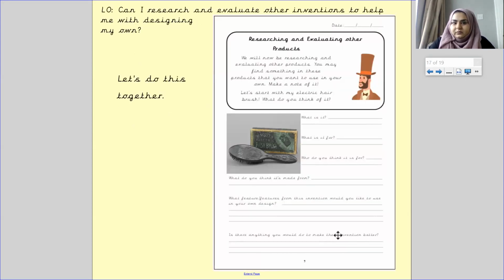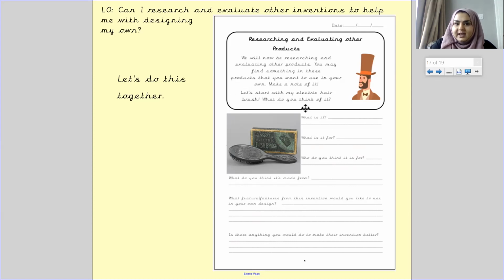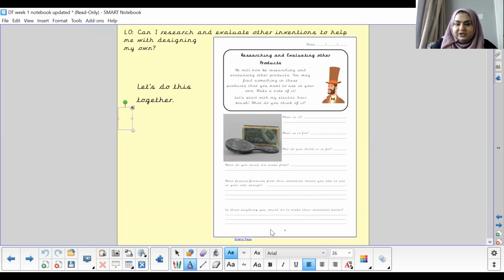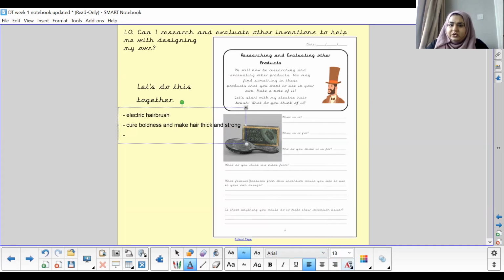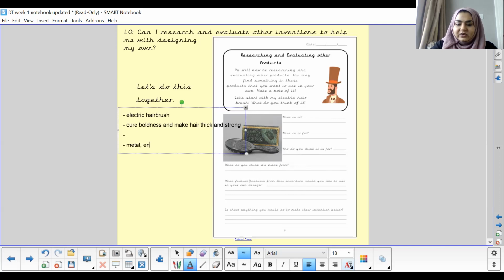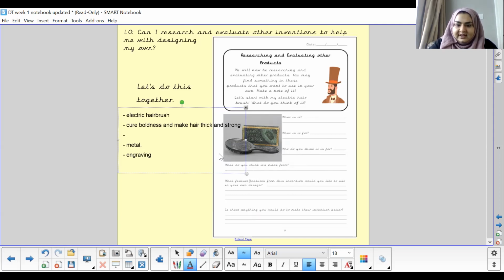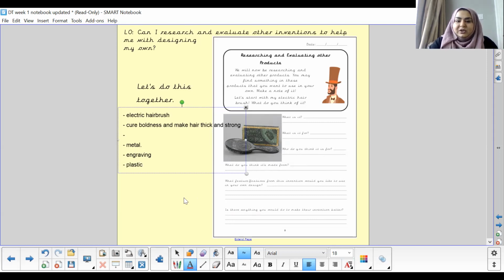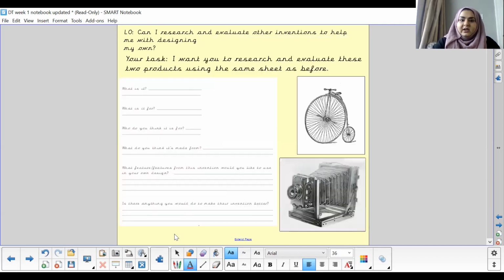Year Three - 6th January - Pankhurst - Wider Curriculum 3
In our 3rd wider curriculum lesson this week we will be researching and evaluating Victorian products. We will be discussing what the product is, what it’s used for, what’s good about it and how you could change/improve it? Please ensure you upload your work to Tapestry.